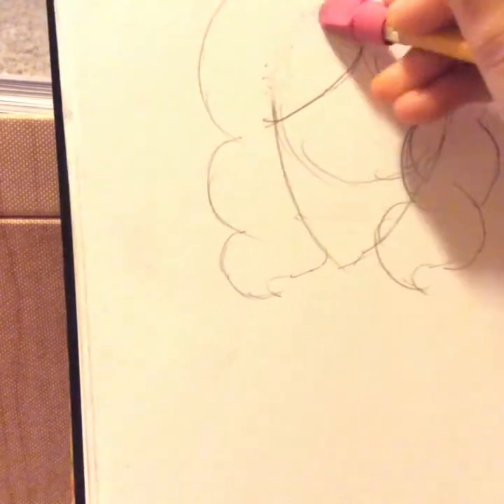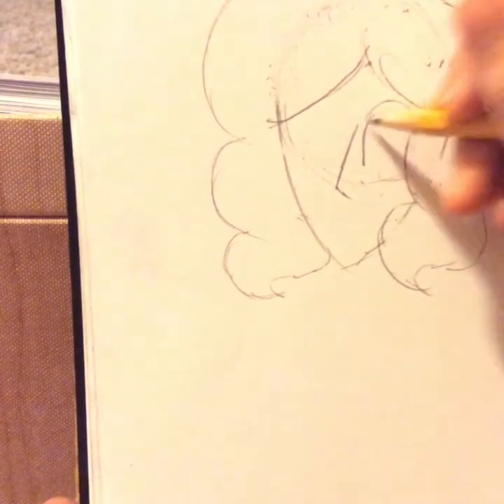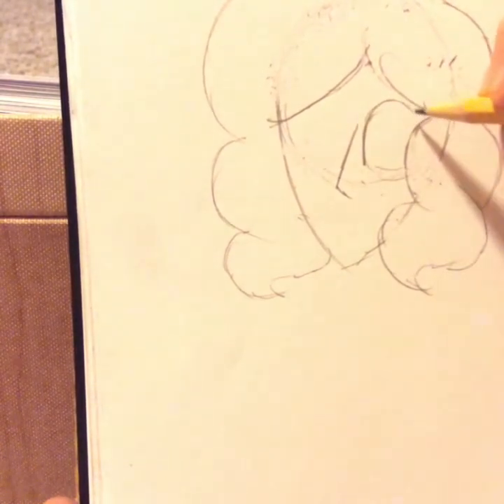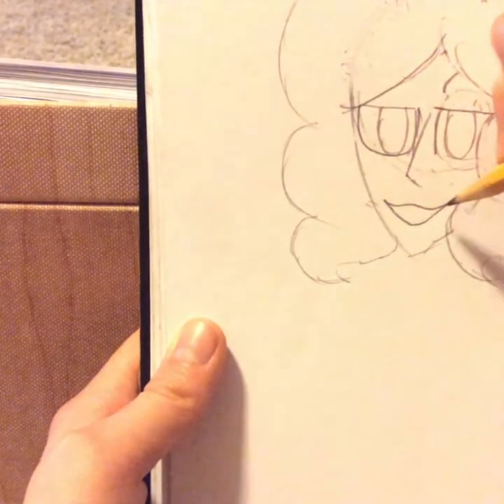Drawing Thomas Jefferson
Hey Guys welcome to my first (new) YouTube video I hope you enjoyed it!
The art at the end of this video is not mine anyway bye!